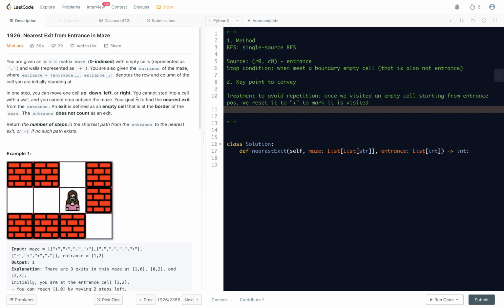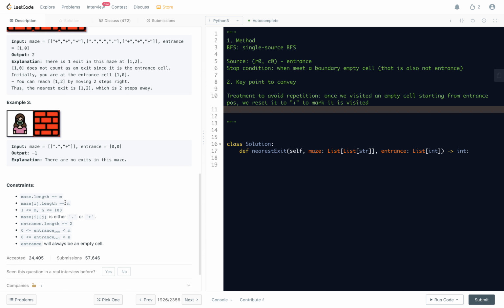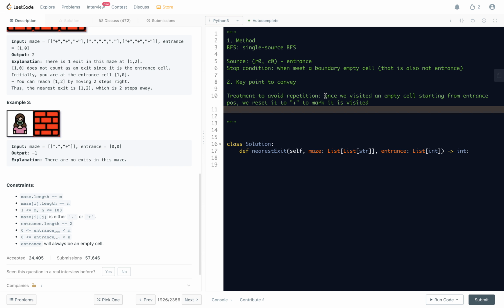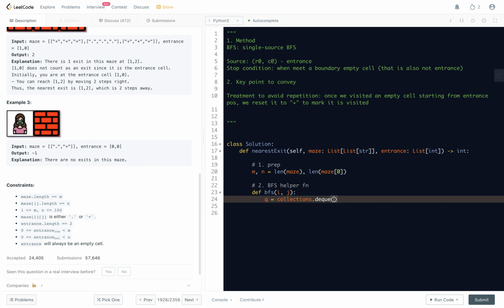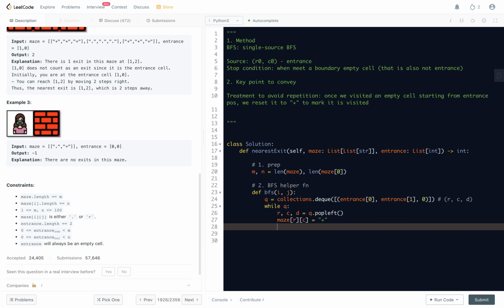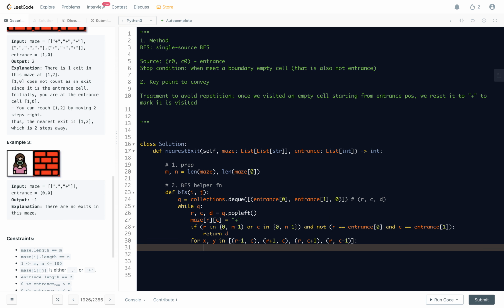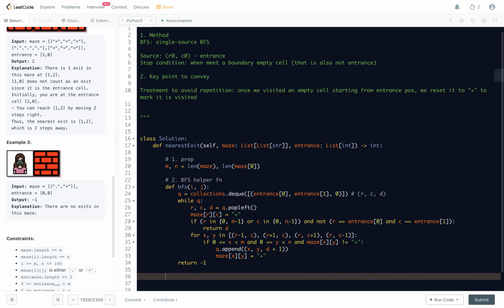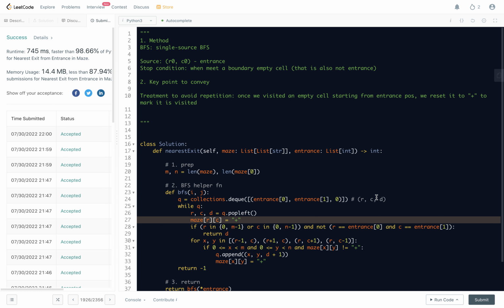Leetcode 1926. Nearest Exit from Entrance in Maze - BFS with emphasis on avoiding repetition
Correction: at time 7:52 'maze[x][y] != "+"' means that (x, y) position is BOTH not visited AND empty.
BFS solution to Leetcode 1926 - Nearest Exit from Entrance in Maze.